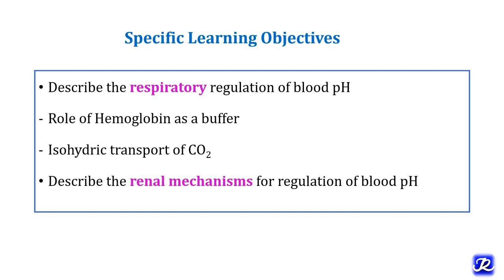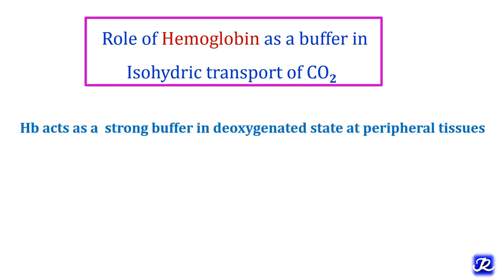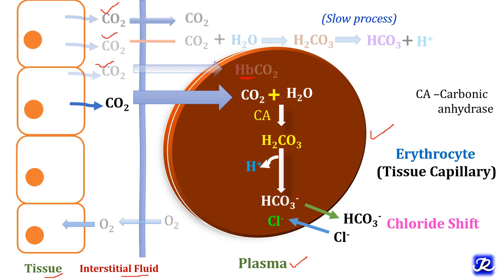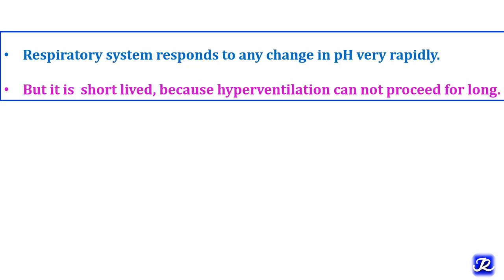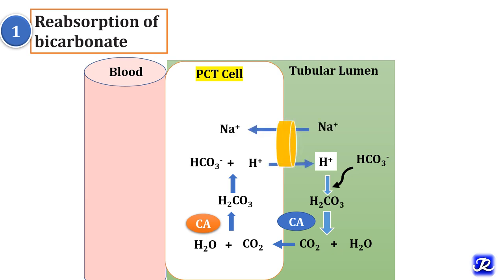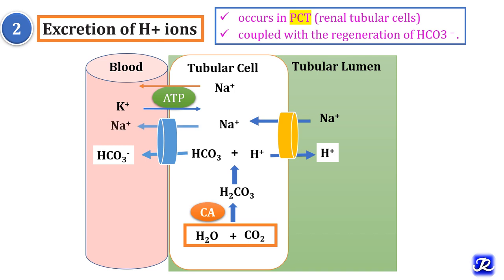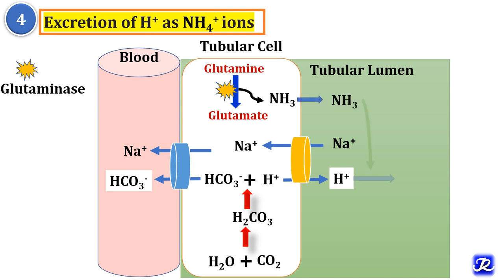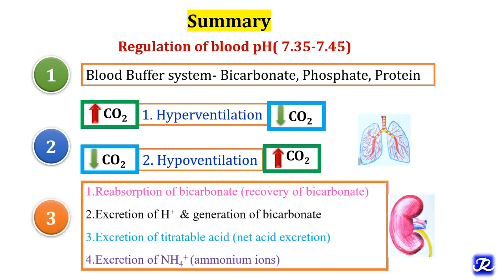14 January 2025(2)